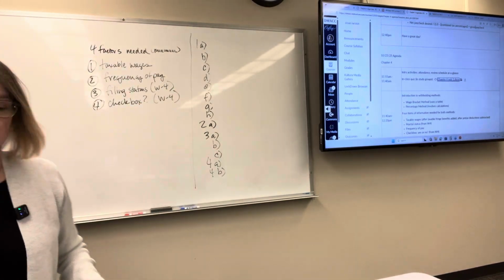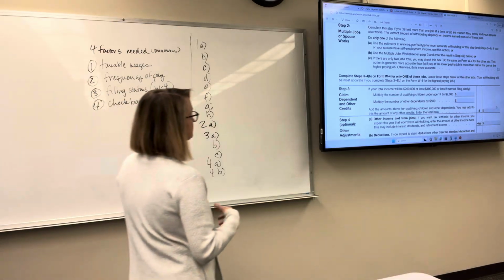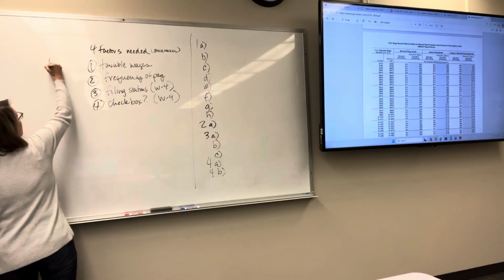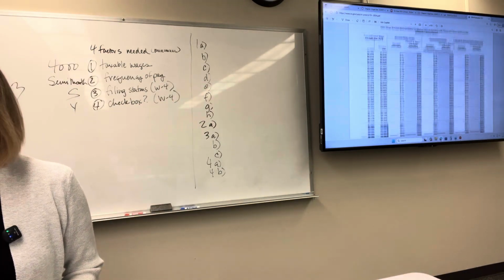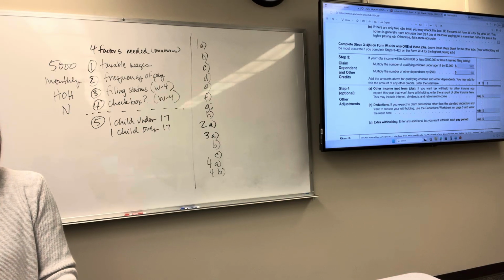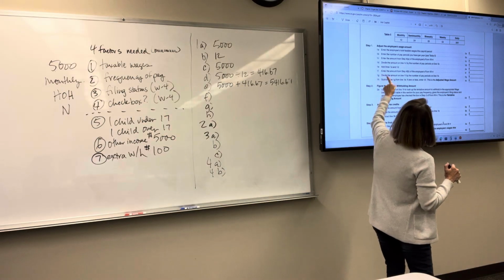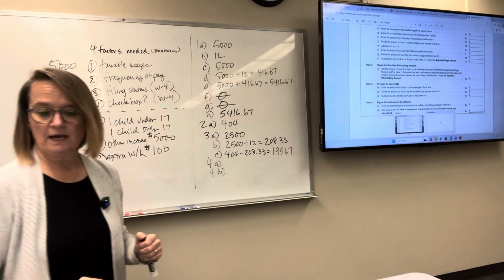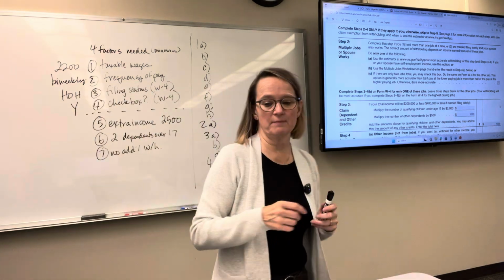Payroll Accounting, Fall 2024, chapter 4, part 5